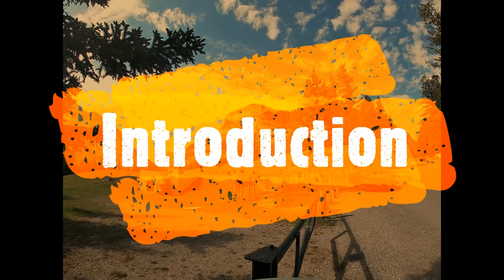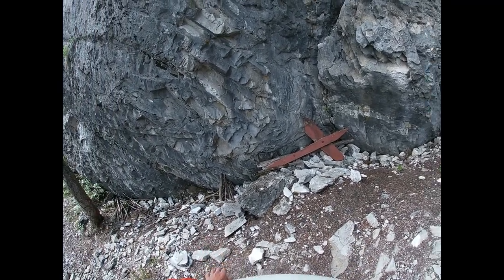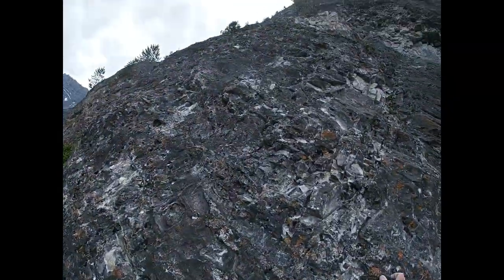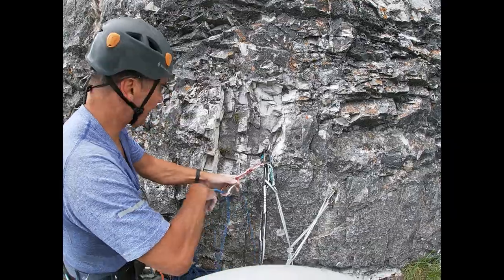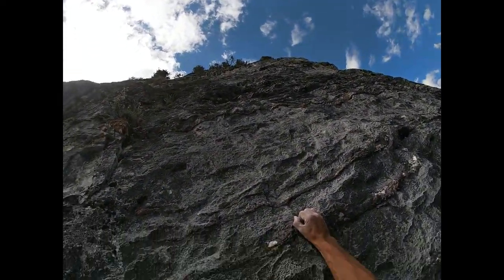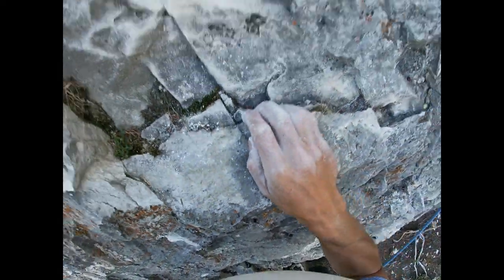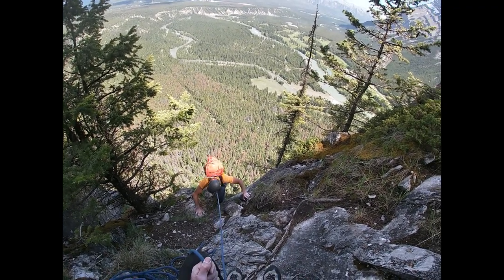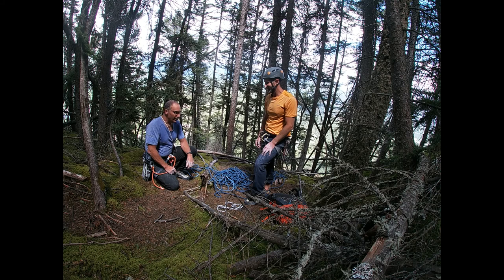Ballista 5.10c A0 8 Pitch Sport Climb, Tunnel Mountain, Banff, Alberta: Introduction and Guide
This is a video introduction and visual guide to Ballista which is a 5.10c A0 * pitch sport climb on Tunnel Mountain in Banff, Alberta. It covers a brief introduction, parking, gear, approach, the base, grades, pitch lengths, where to find a route topo and a detailed route description as well as a brief video footage and commentary on each pitch. Some discussion and clips illustrate  how to help identify loose and/or suspect rock or hand/foot holds.

Special thanks to Cam Deller for his patience with the camera work (and me!) as well as for leading the crux pitches on the day. Well done Cam!

Respect the Risk is an attitude, a culture, a way of life! Support the Respect the Risk mission by sporting a "Respect the Risk" T-shirt, hat or hoodie available